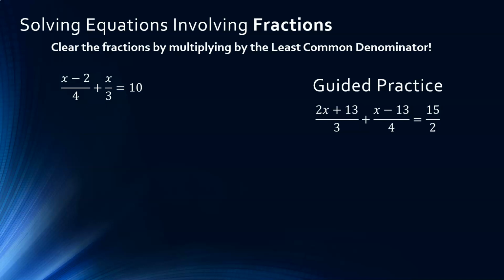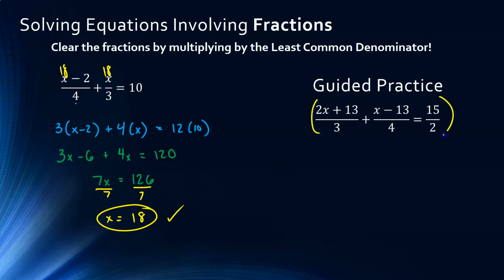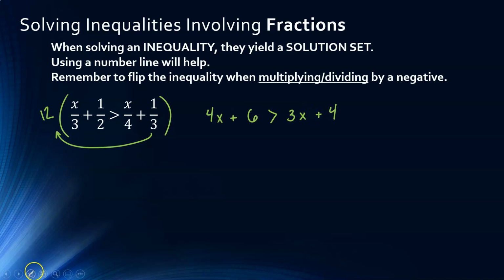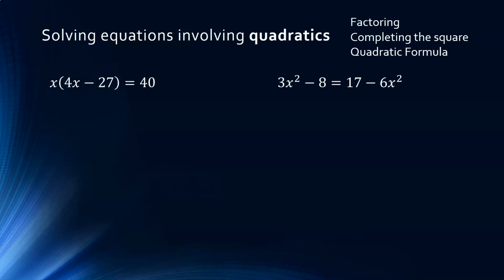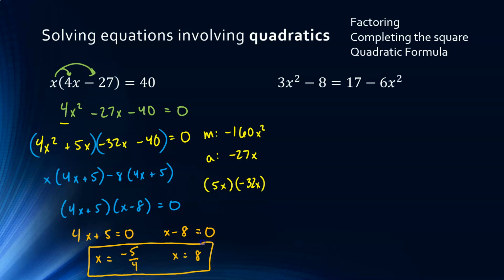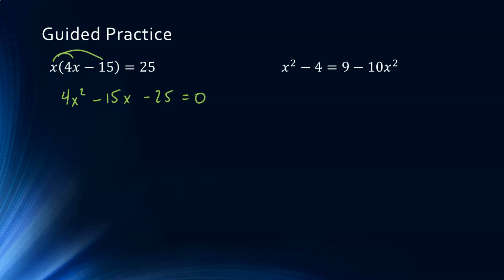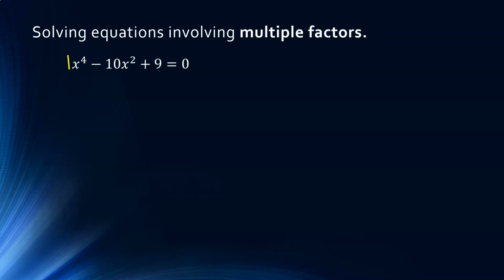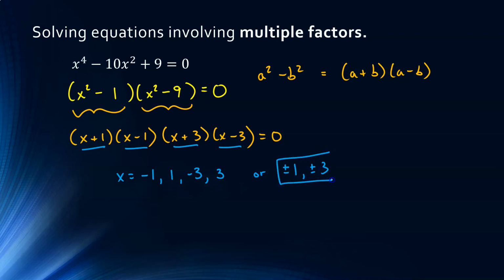Lesson 2.9 Part 1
In this video we learn about how to solve equations and inequalities with fractions and how to solve quadratic equations.